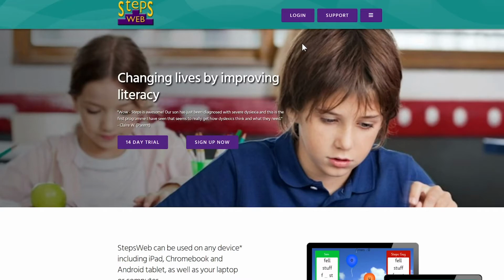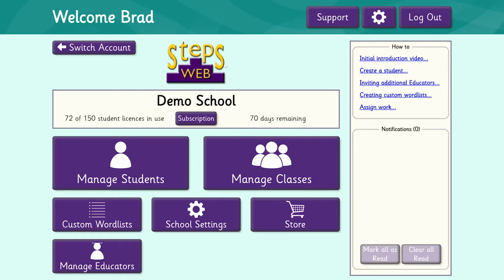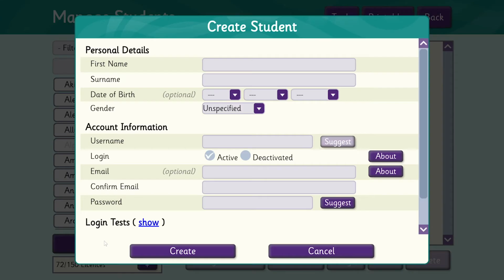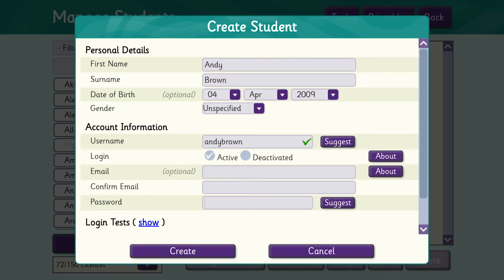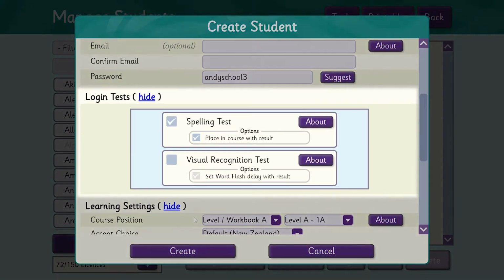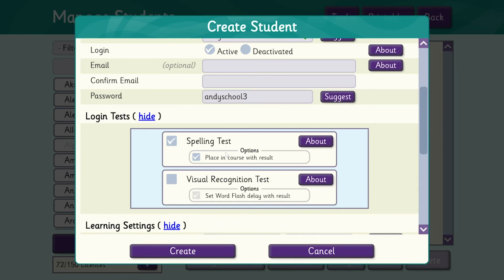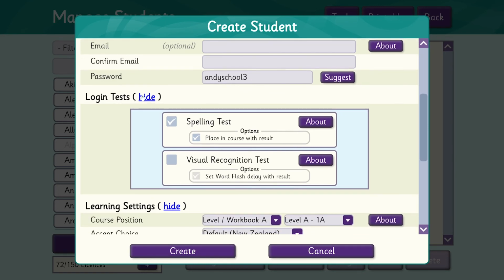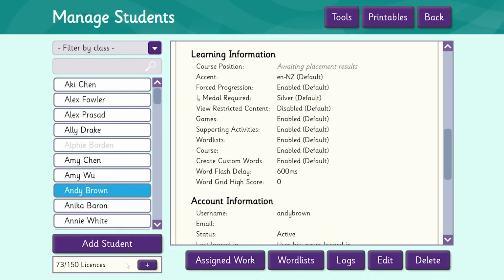Creating Students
This chapter is from the StepsWeb - Essential Core Skills training course. View via your StepsWeb.com login to track your progress, get notes, and receive a certificate upon completion.

This video shows teachers/educators how to add students to their account.  This feature makes it easy to view your students' progress. The video also runs through a quick overview of login tests that students can work through when they first sign in to help determine their Course starting point.